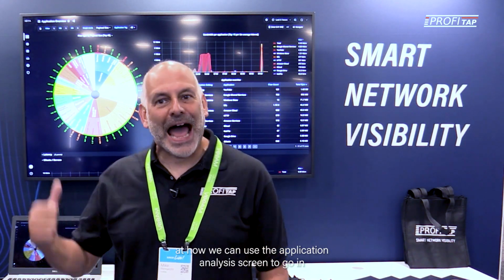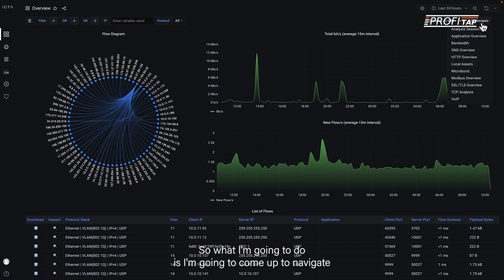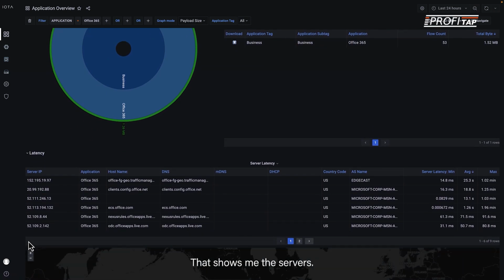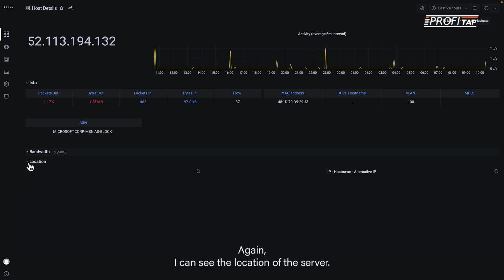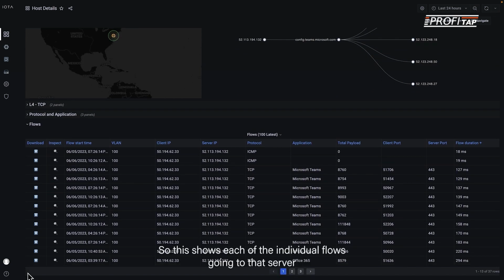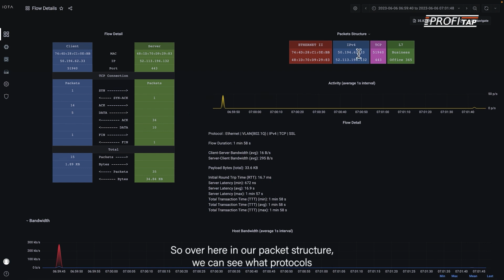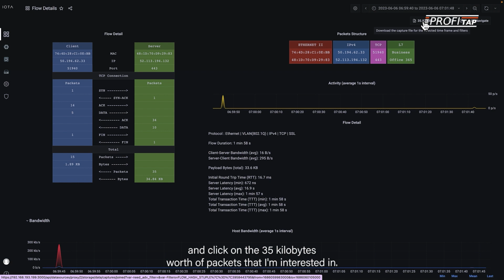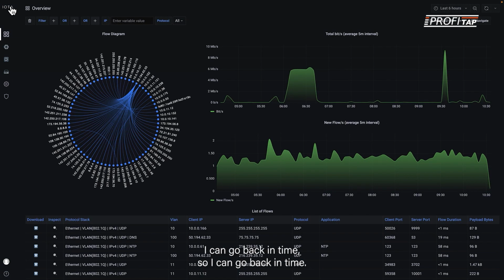Profitap IOTA - Application Overview